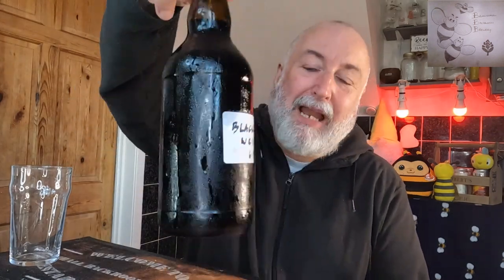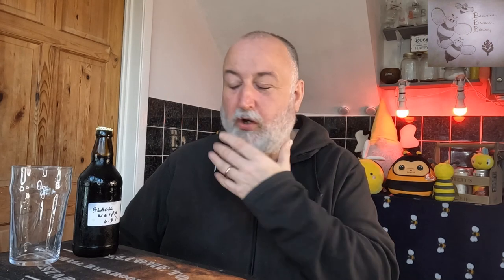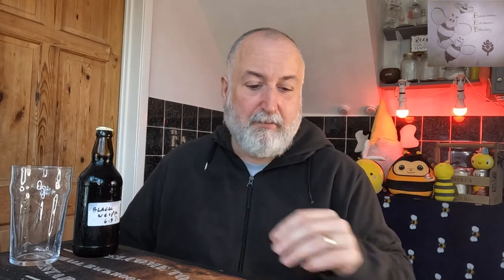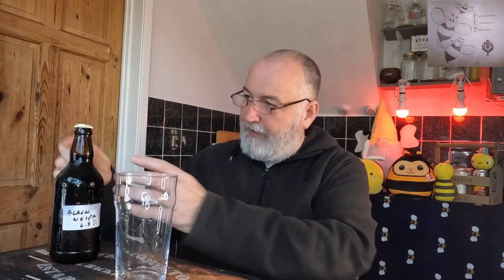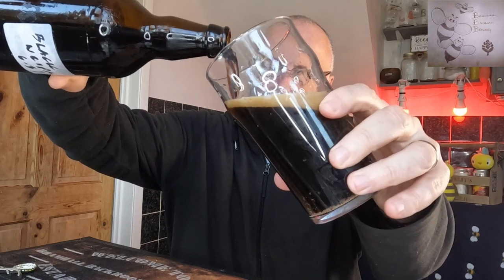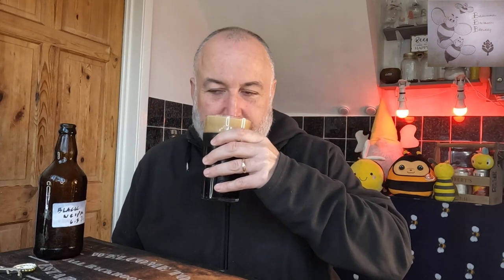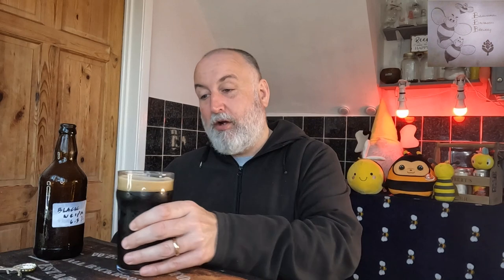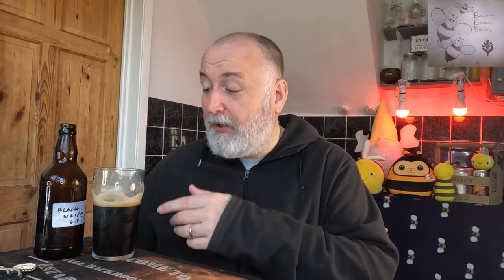Homebrew Beer Tasting, brewed by Howard and its won a Competition | Black IPA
Tasting a Black IPA from Howard and it has won a competition

Additional Equipment

Books

10Ltr minimum pan for the stove and in some cases an additional 7ltr pan depending on how you go with your brewing method.